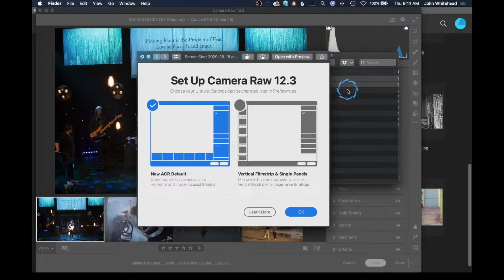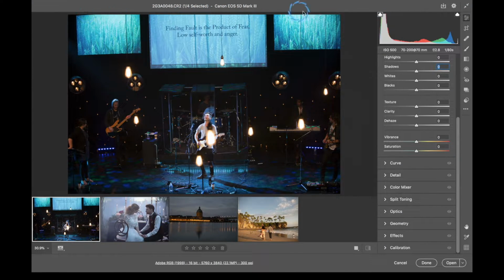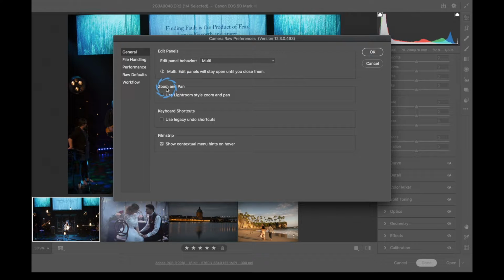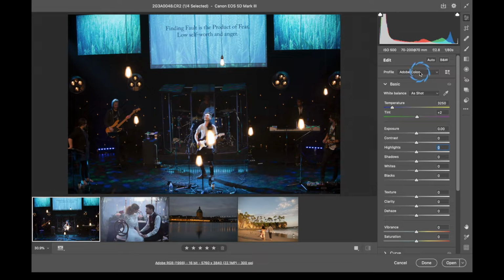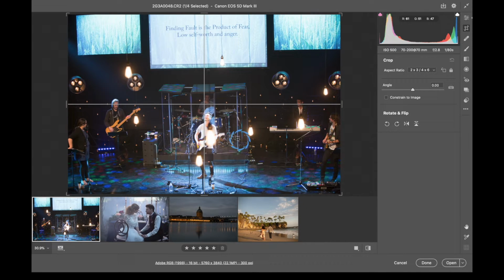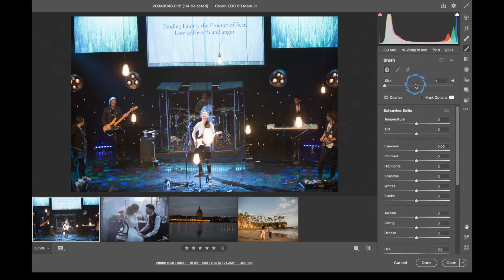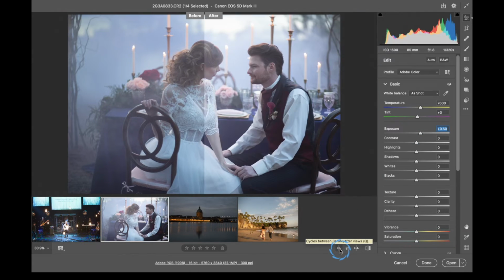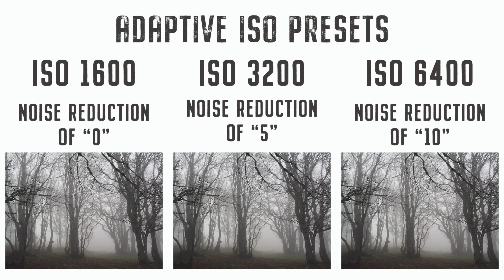Adobe Camera Raw 12.3 The New Look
In this video we will take a look at Adobe Camera Raw 12.3.  This is ACR's new look as well as some new features.  I show you how to navigate the new design as well as some of its new features.  If you want to check out their website it has info on how to create items such as their new adaptive presets.